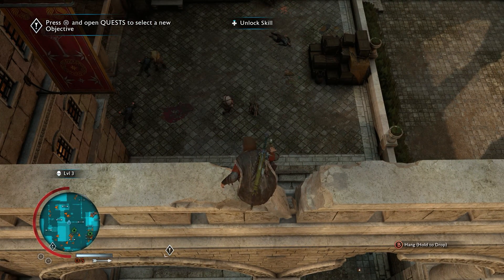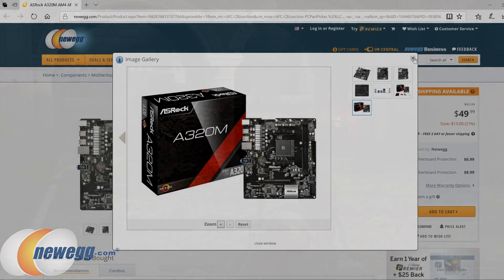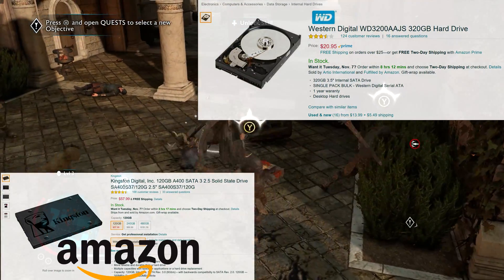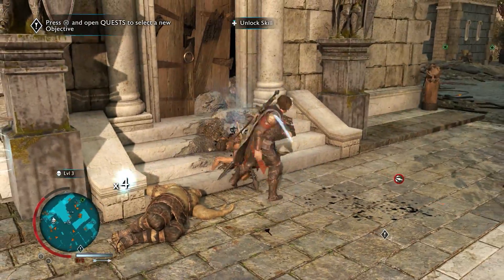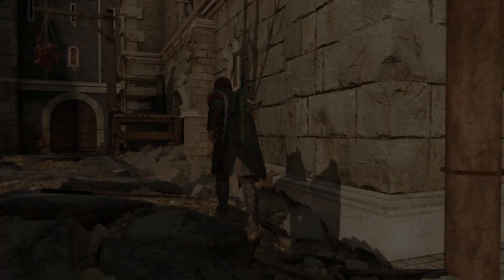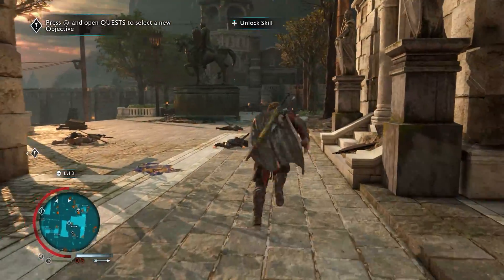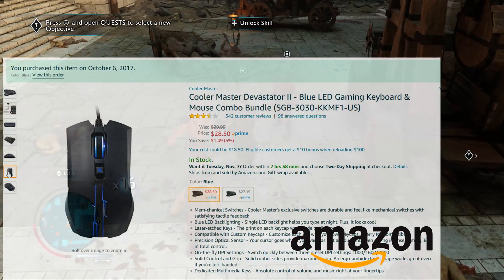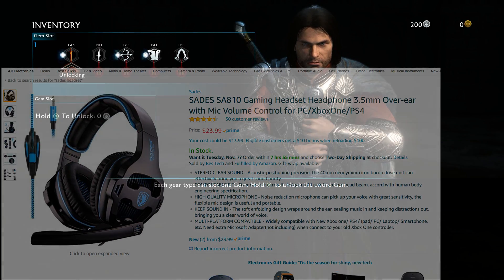Best $500 Gaming PC for Destiny 2 and Overwatch + Great $700 Full Setup Gaming PC Build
500 Dollar Gaming PC for Destiny 2 and Overwatch + Great $700 Full Setup Gaming PC Build. How good of a PC can we really build for $500?
CPU cooler! Do I need one?
How to get 1,000 Subscribers on YouTube And how to grow a YouTube channel

My PC:
Asus ROG Z270XP-SLI Motherboard
Asus Strix GTX 1080 8gb Graphics Card
16GB of EVGA SC 3200Mhz DDR4

Full setup gaming pc build 2017, Check back for a new one each month.